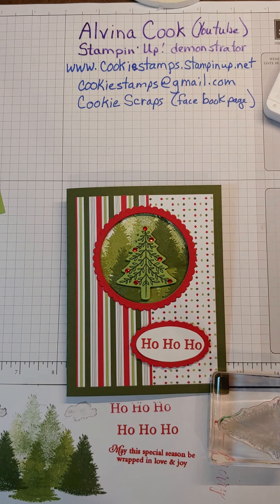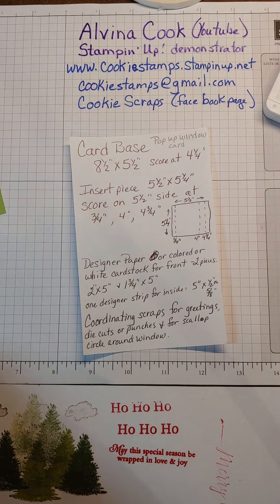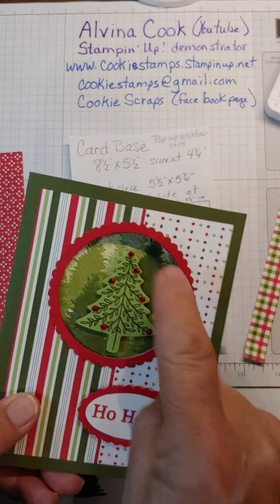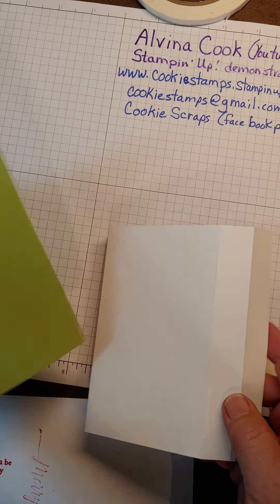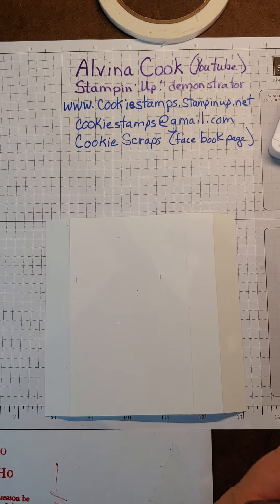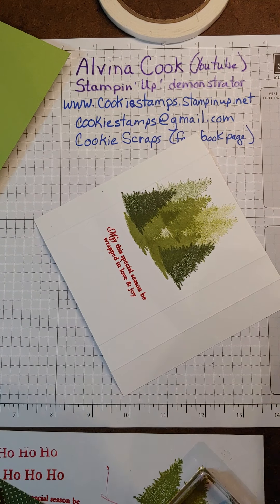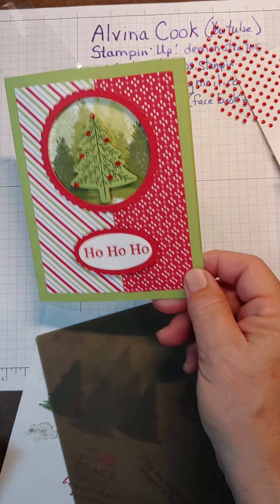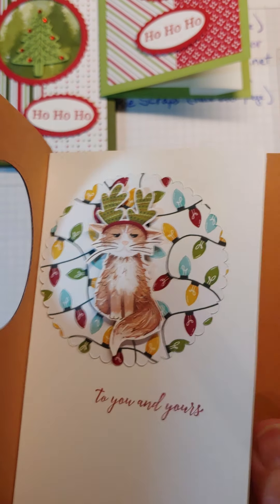Pop Up Window Card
peek a boo thru the little window to either a stamped image or a punch out or die cut.  another fun card to make.